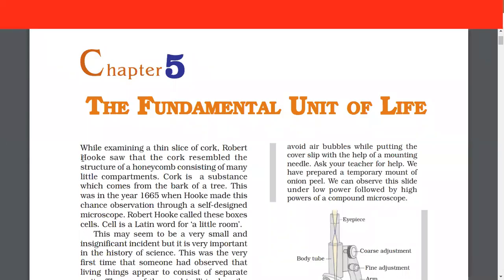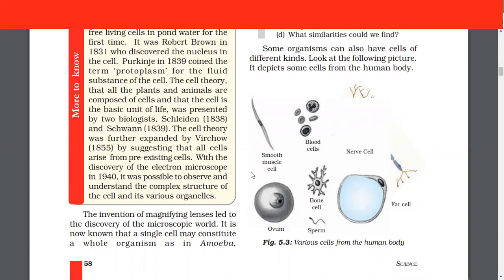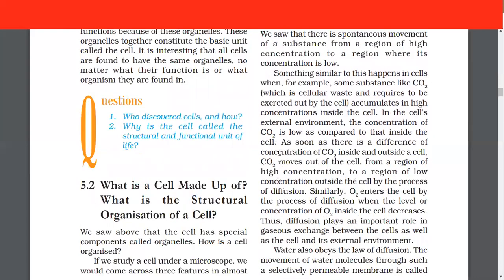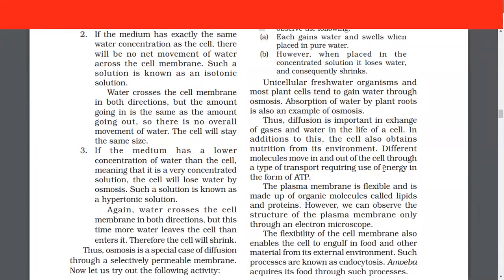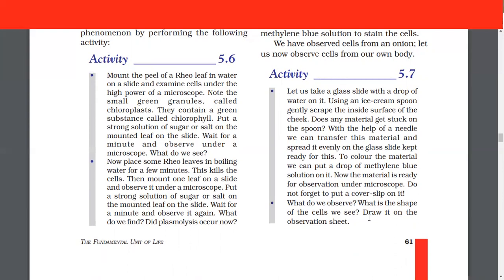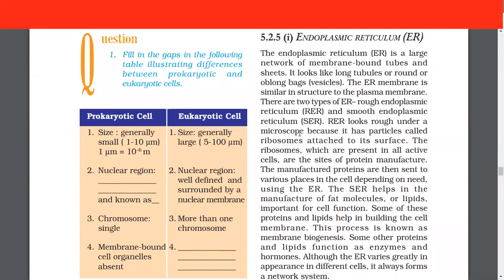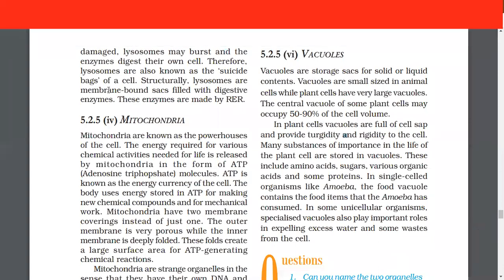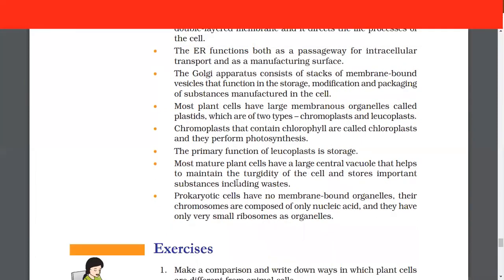Audio Chapter The Fundamental Unit of Life Class IX CBSE by Nandini Ma'am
Kindly give your suggestions and feedback in the comment section.
Keep reading and listening!